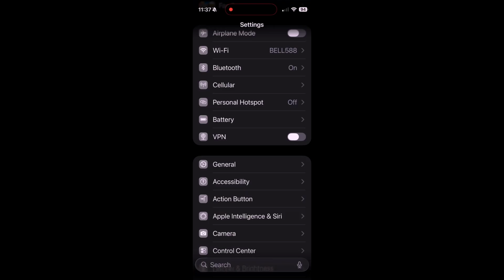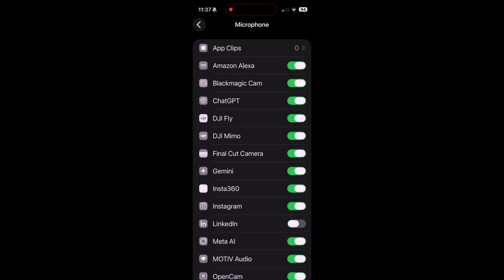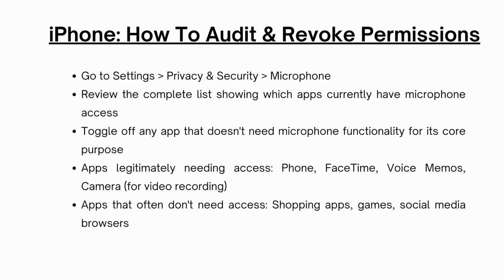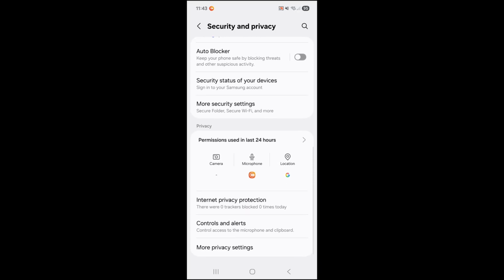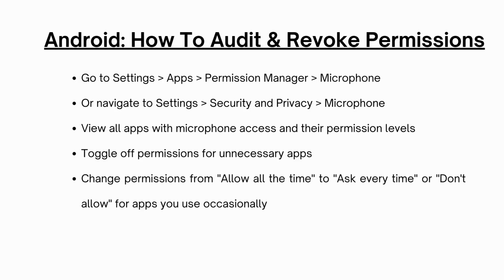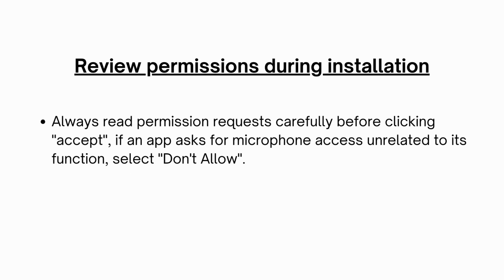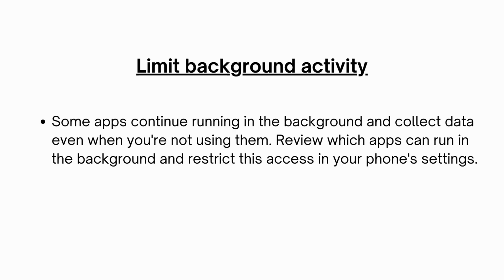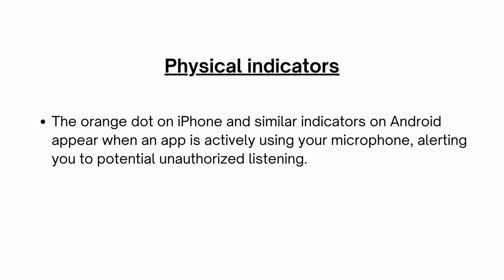Your Phone Listens 24/7 - Here's How to Stop Every App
Your phone's microphone is listening to your conversations and targeting you with ads. Apps collect voice data through active listening software that captures real-time intent data, then pairs it with AI to serve targeted advertisements. Learn how to revoke microphone permissions on iPhone and Android, disable voice assistants, and take back control of your privacy today.

In this video, I'll walk you through:

How apps use microphone access to collect voice data and keywords from your conversations

Marketing agencies' "active listening" software and how it works

Step-by-step tutorials for iPhone

Step-by-step tutorials for Android

Which apps actually need microphone access vs. which don't

Understanding the orange dot indicator on iPhone and similar Android alerts

Best practices for reviewing app permissions during installation

CHAPTERS:
0:00 - Introduction: Your Phone Is Listening
1:15 - How Voice Data Is Collected and Used
2:45 - iPhone: Revoke Microphone Permissions Tutorial
4:30 - Android: Revoke Microphone Permissions Tutorial
6:15 - Disable Voice Assistants (Siri & Google Assistant)
7:00 - Review App Permissions During Installation
7:45 - Limit Background App Activity
8:30 - Understanding Physical Indicators (Orange Dot)
9:15 - Take Control of Your Privacy Now

🔗 Visit Tech4GrownUps.com for courses and resources